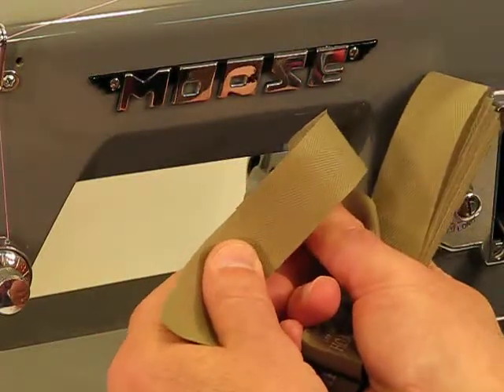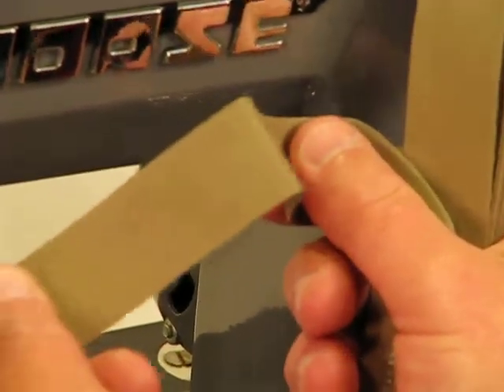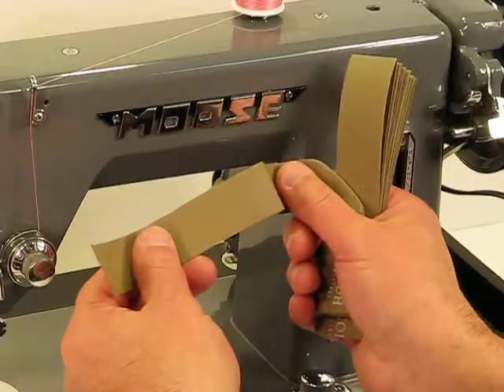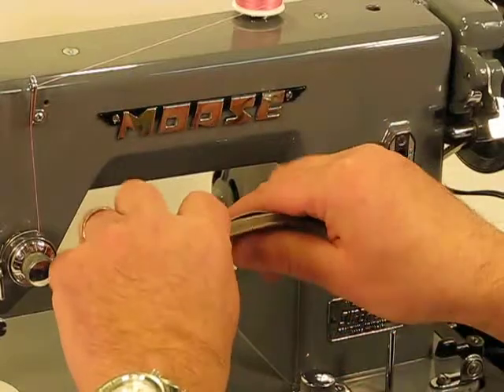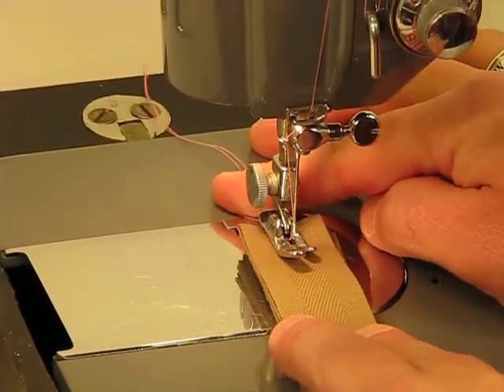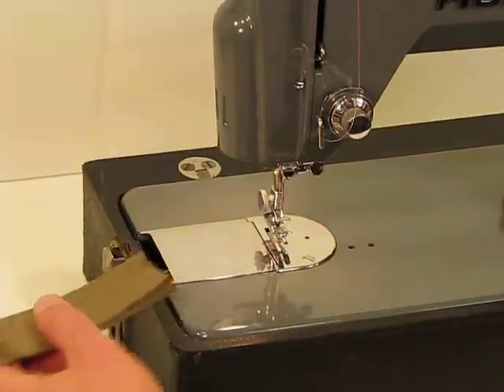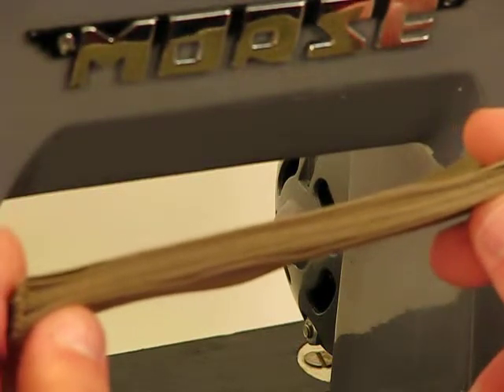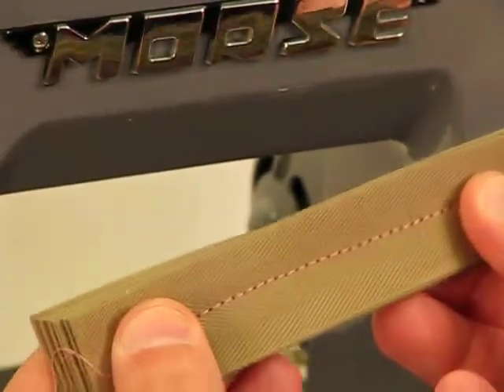Morse Industrial Sewing Machine by Toyota - 14 Layers of Canvas Binding Tape